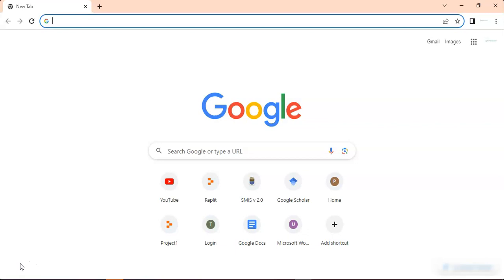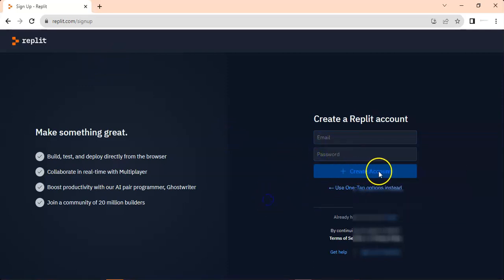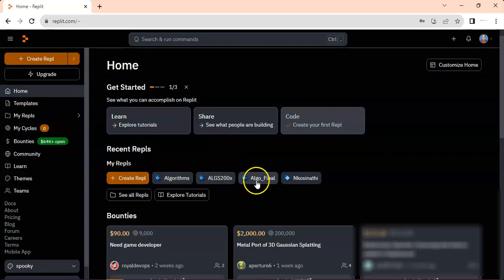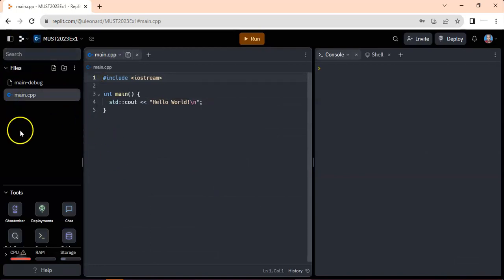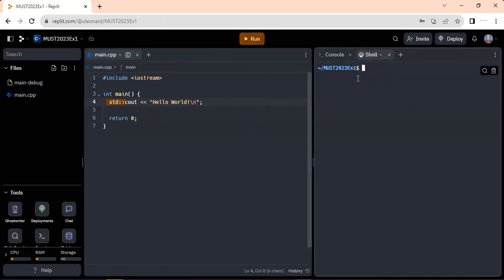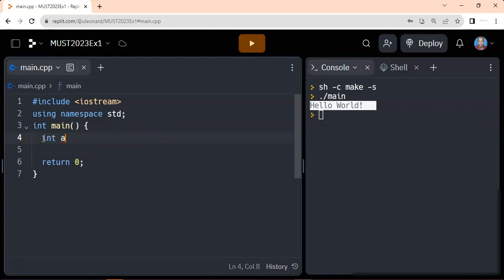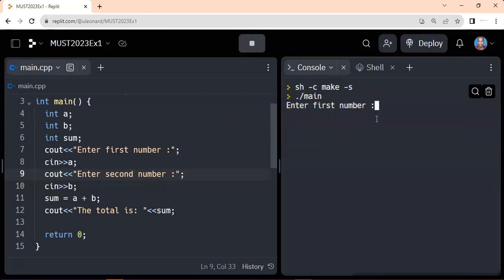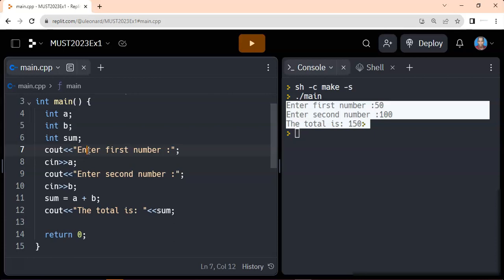6. Online ID - Replit com